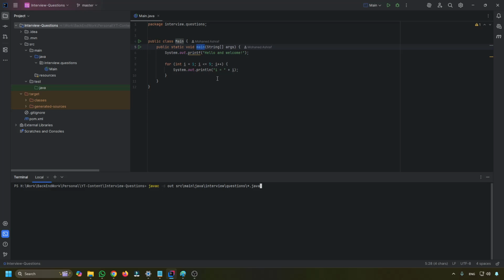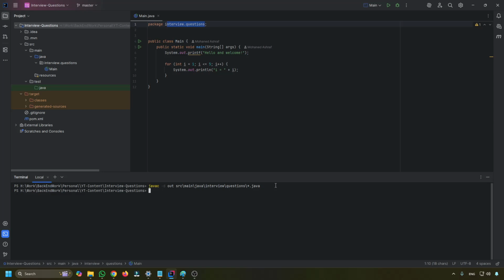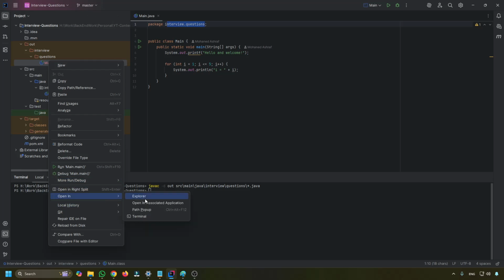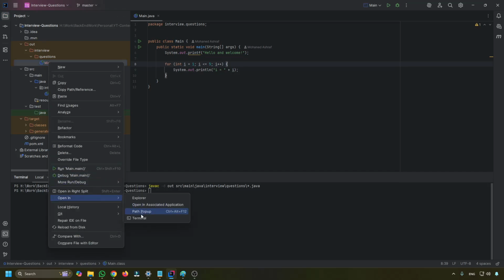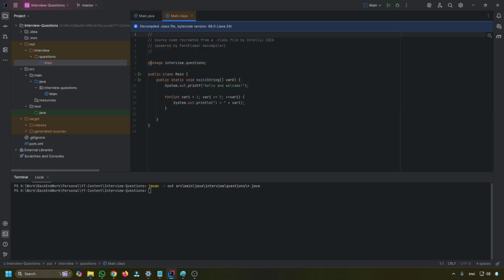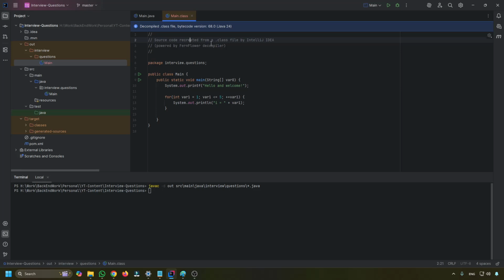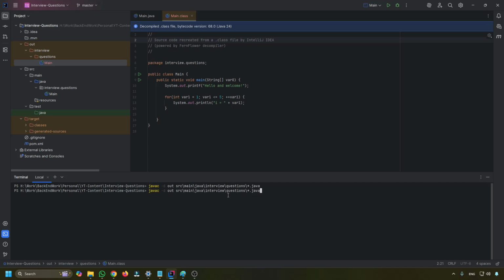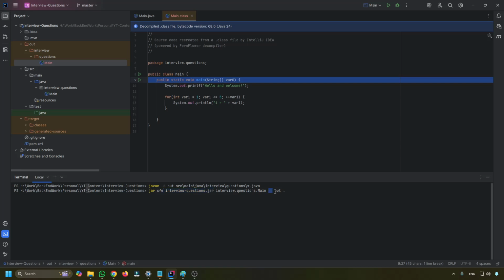01. What Is JDK in Java? | Java Interview Question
Get a clear, interview-ready answer to this Java interview topic: "What Is JDK in Java".

Topics covered: JDK, Java Development Kit, javac, Java tools.